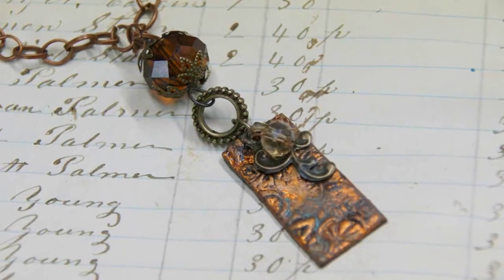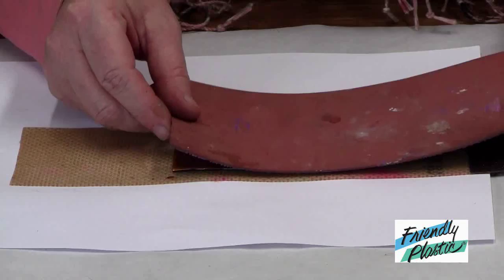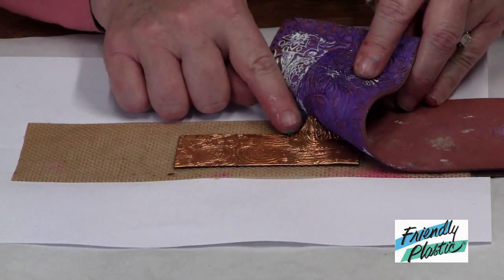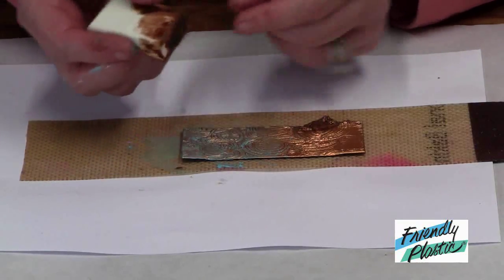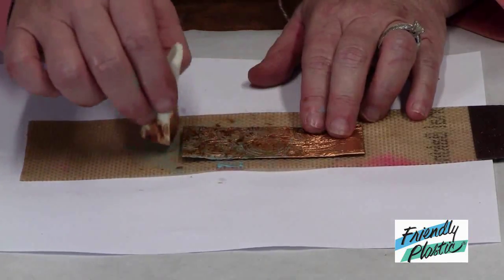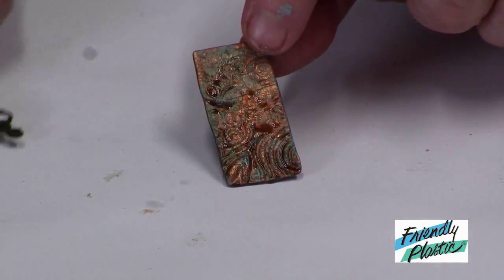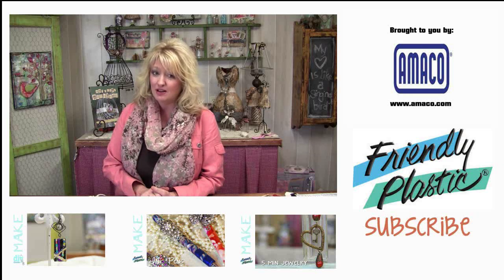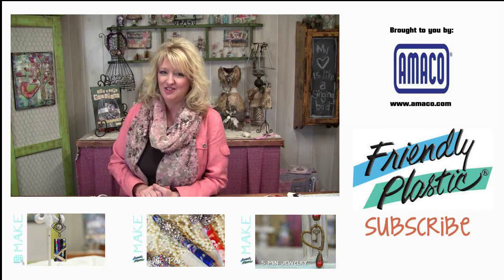Friendly Plastic TV - The Aged Metal Technique - Pendant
In this episode, Linda Peterson shows you how to create an aged metal effect on Friendly Plastic.  It's a great technique for jewelry making and for mixed media.